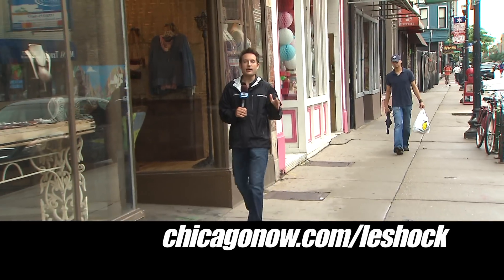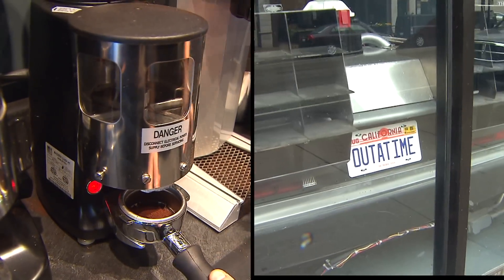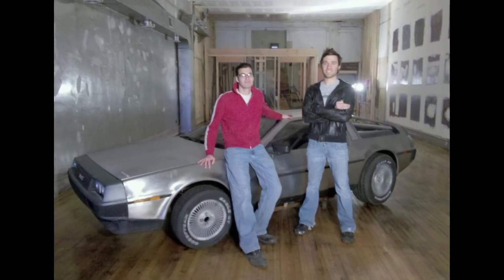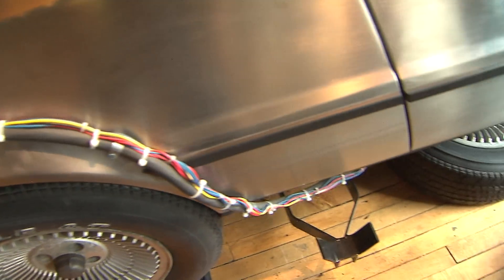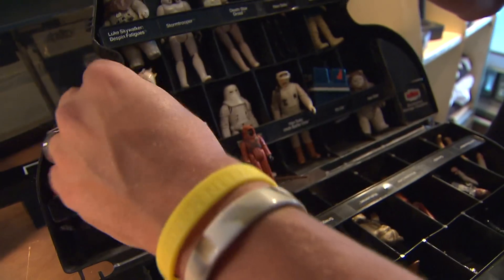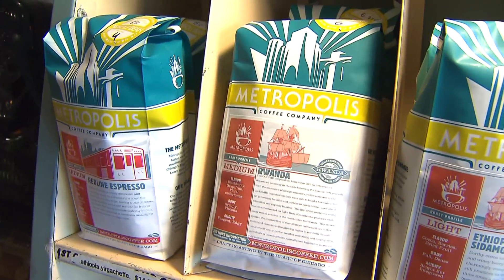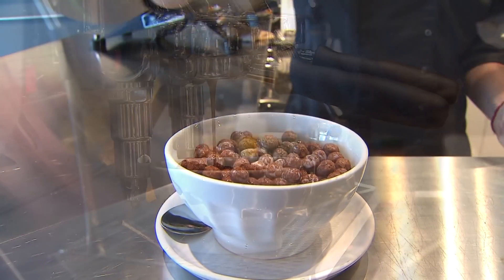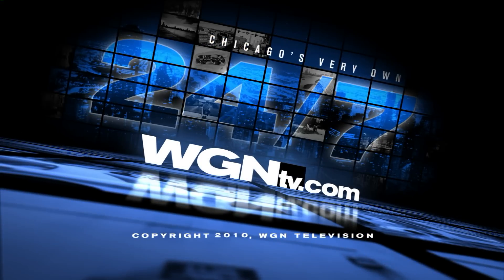The Wormhole: "Back to the Future" Coffee Shop With A DeLorean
A new coffee shop opens in Chicago's Wicker Park neighborhood. Called "The Wormhole," it dubs itself a "time traveler's coffee shop" with a heavy influence from "Back to the Future." The shop features a real DeLorean equipped with BTTF time circuits.

And visit them here...

The Wormhole
1462 N. Milwaukee
Chicago IL